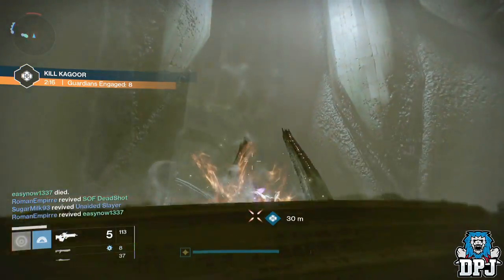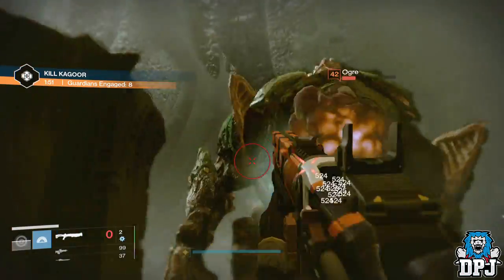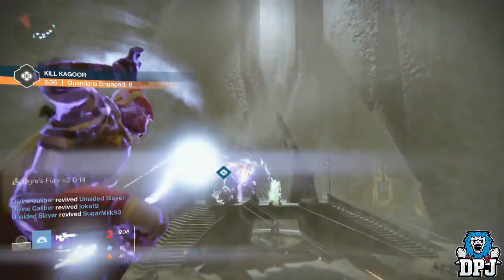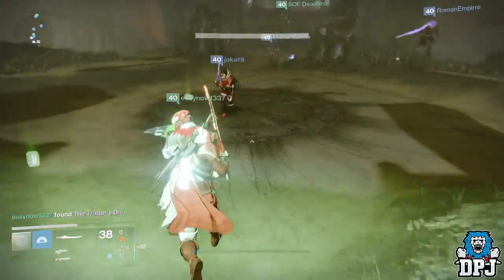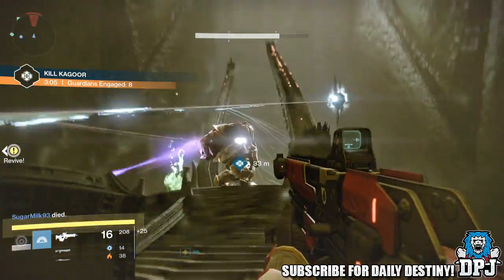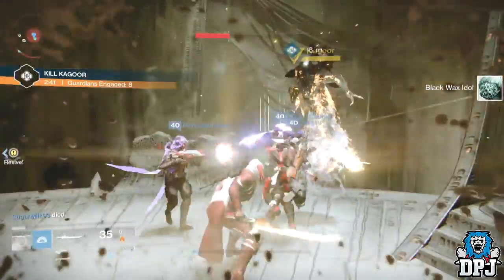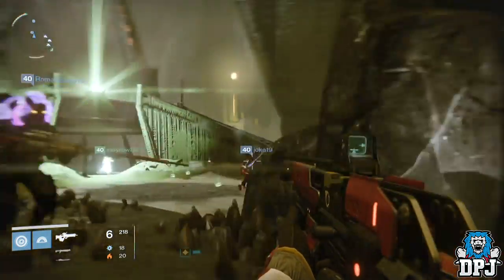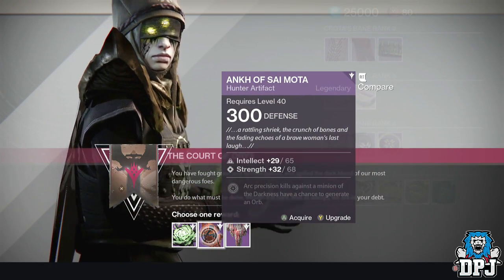Destiny: How To Get 300 Defence Artifact - Depose The Court Quest Loot / Tier 3 Court Of Oryx